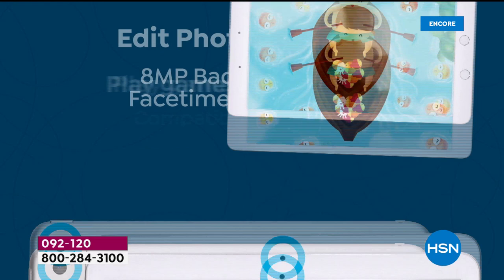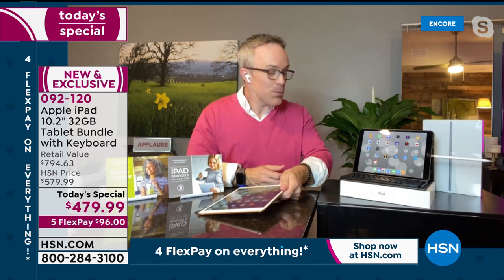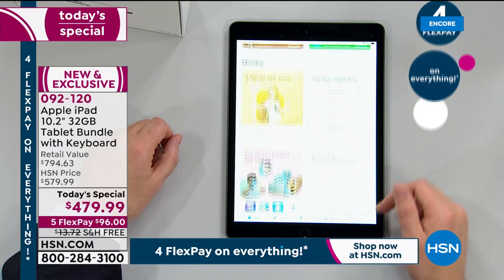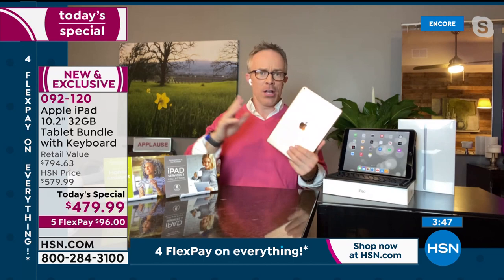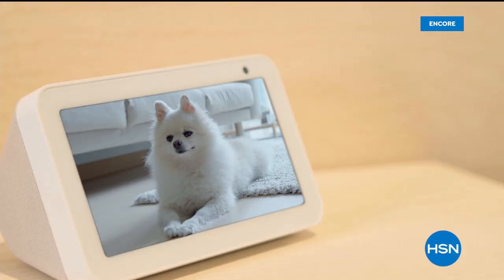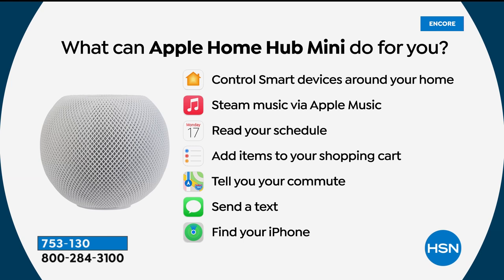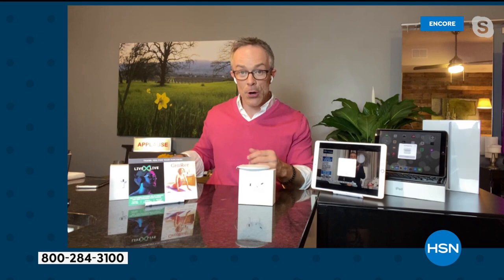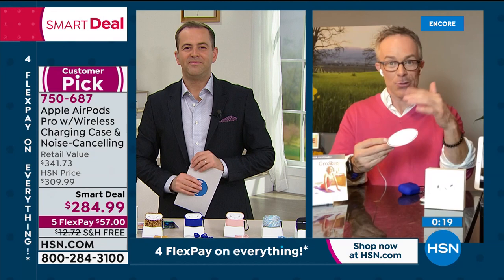HSN | Hi Tech Home featuring Apple 02.13.2021 - 05 AM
Discover electronic items for the home that make life easier featuring Apple.